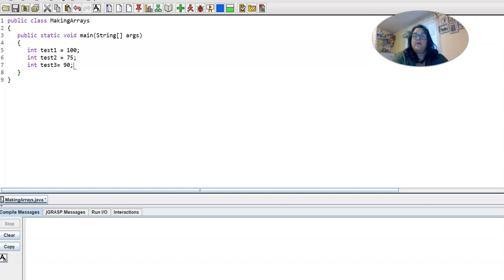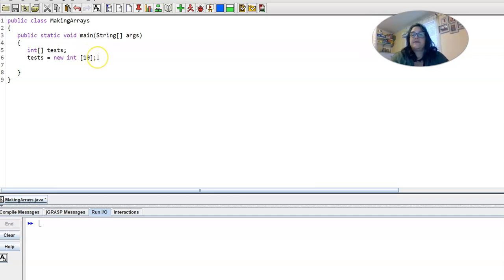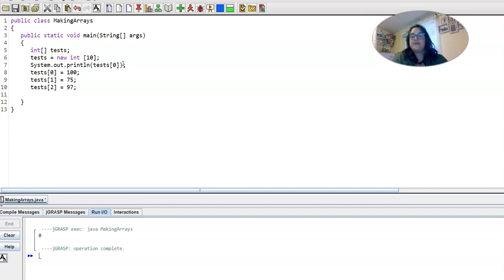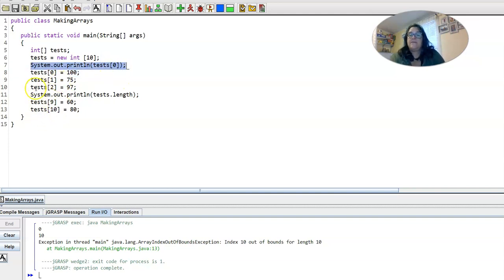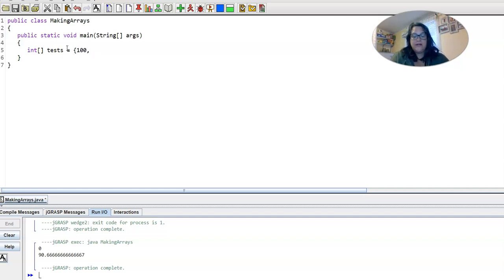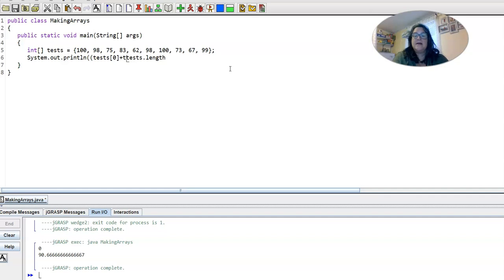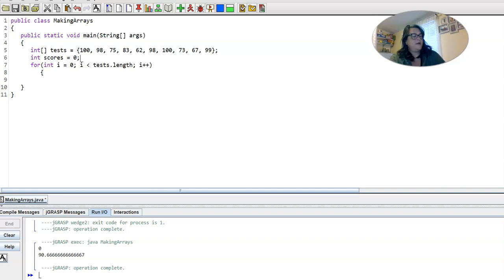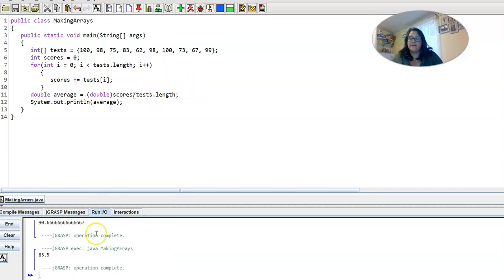U6L1 Array Creation and Access